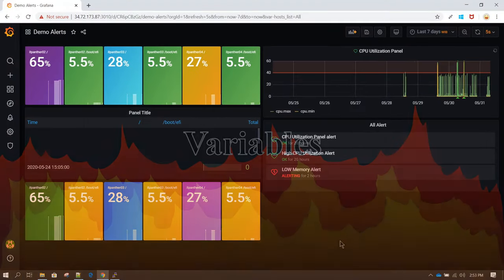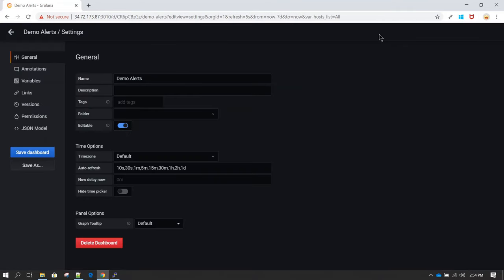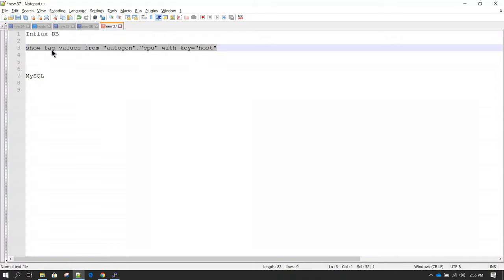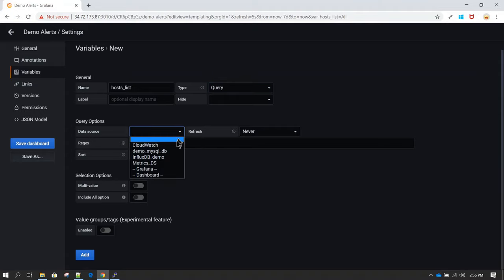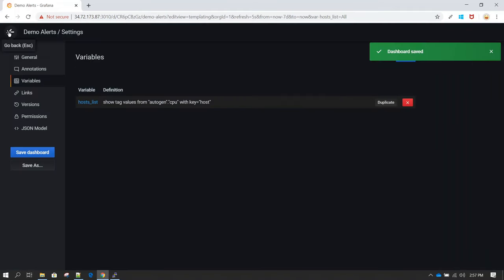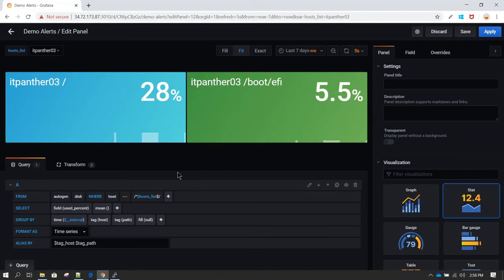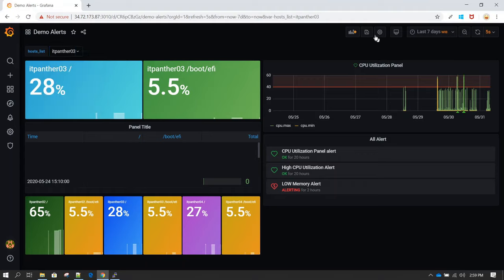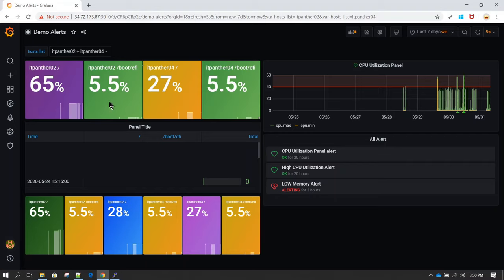Lesson 17 - Creating Dynamic Grafana Dashboards using Variables in Grafana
Buy my 7+ Hours of latest Grafana course at special price

Creating Dynamic Grafana Dashboards using Variables in Grafana.